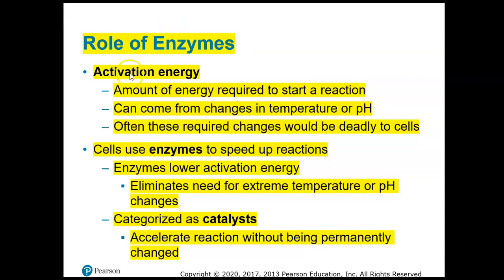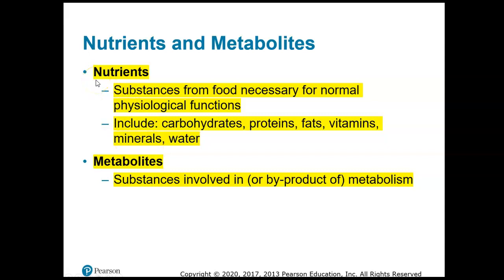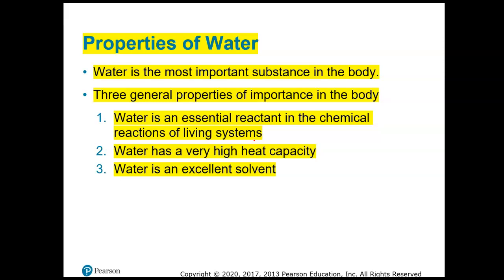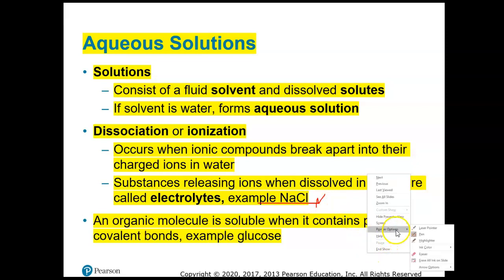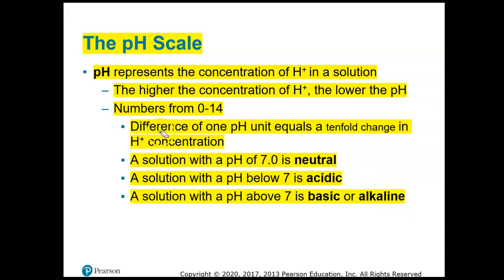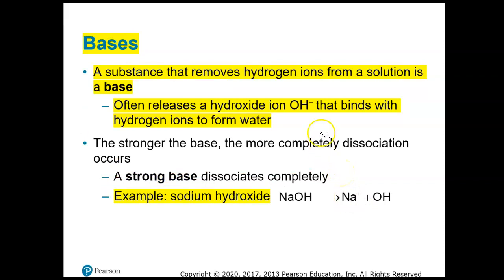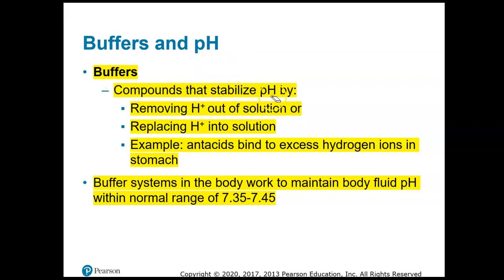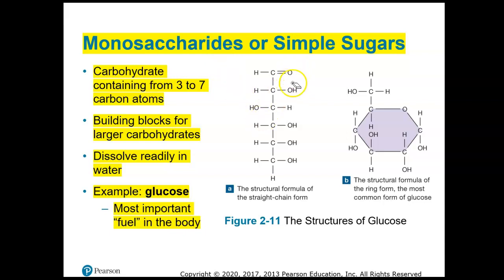163 Ch 2 slide 34 - 59